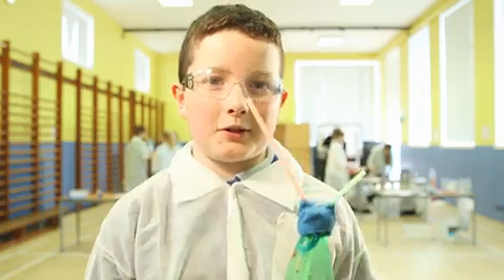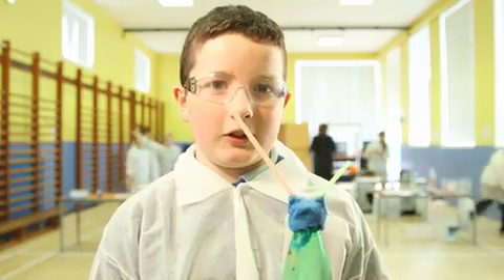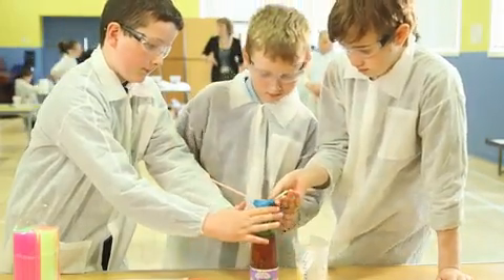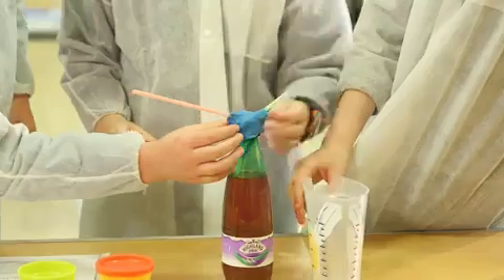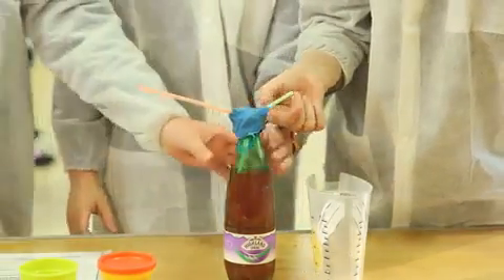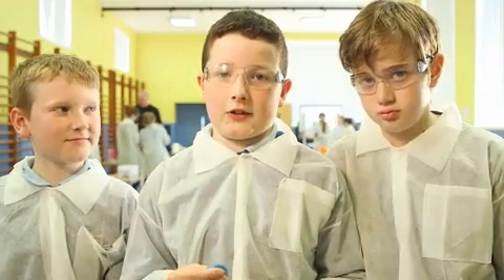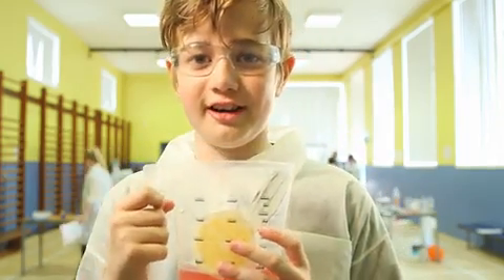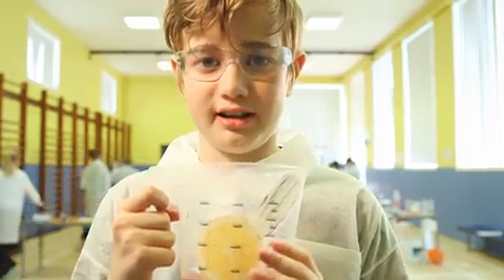Experiment: CO2 enhanced oil recovery (EOR) - CO2 injection and fluid displacement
Students from Boddam Primary School in Scotland demonstrate how CO2 can move or ‘displace’ other fluids like water or oil that are stored inside porous rocks deep underground.